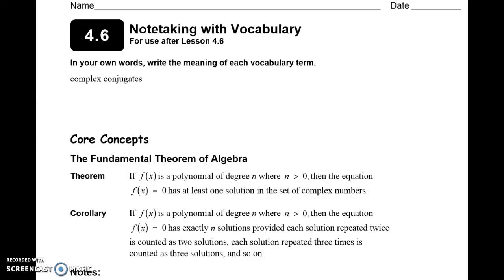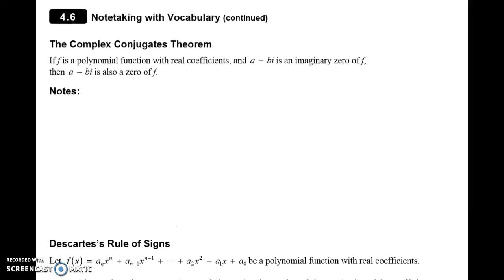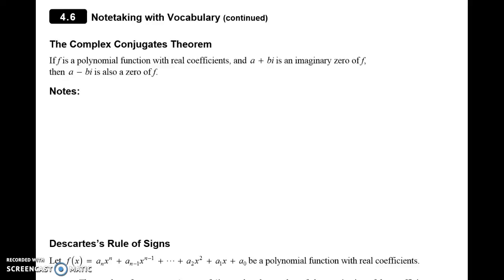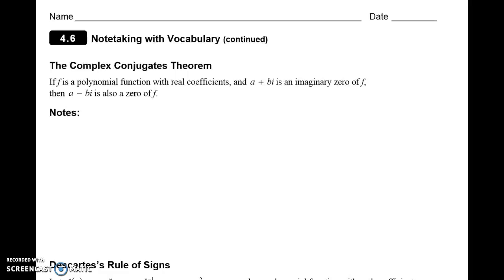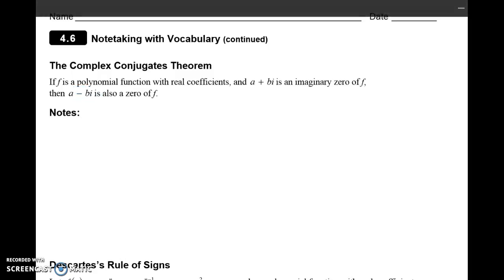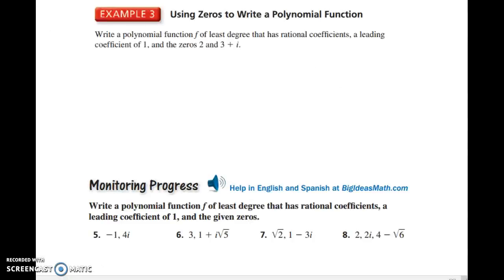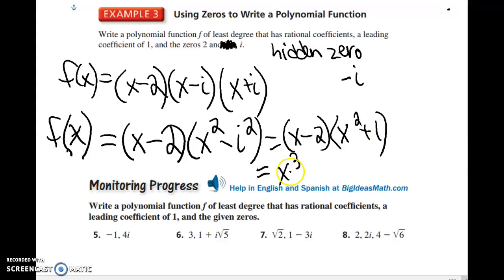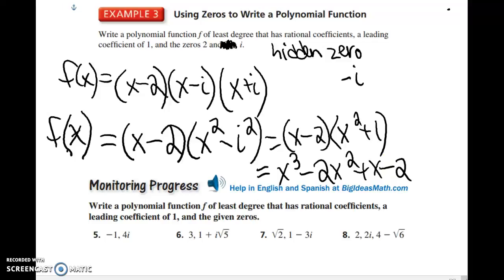4.6 Example 3